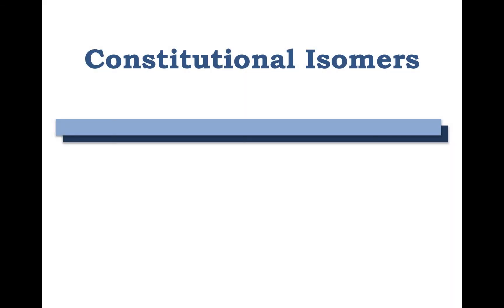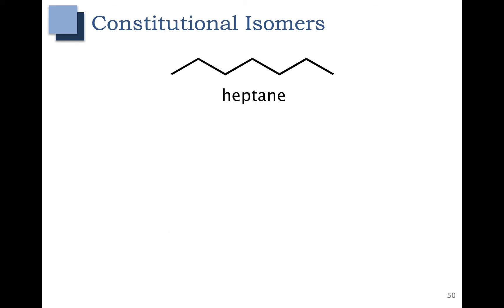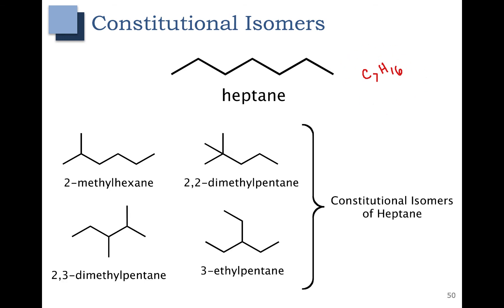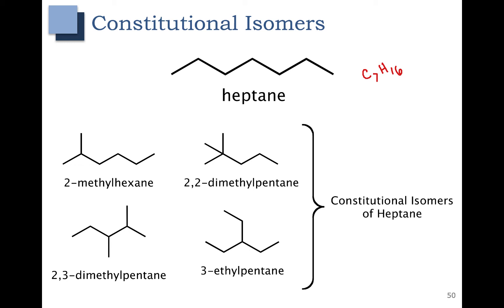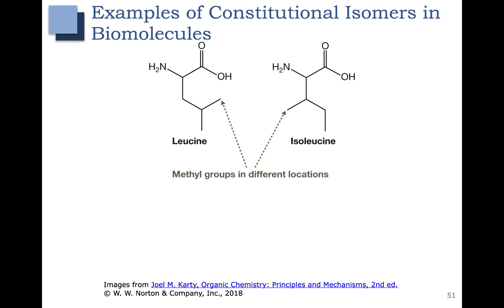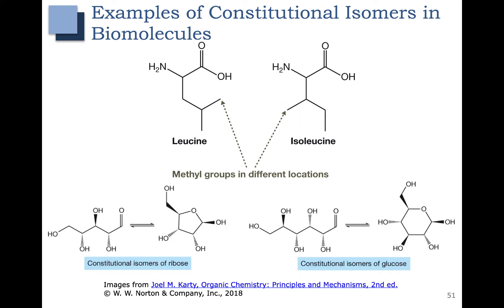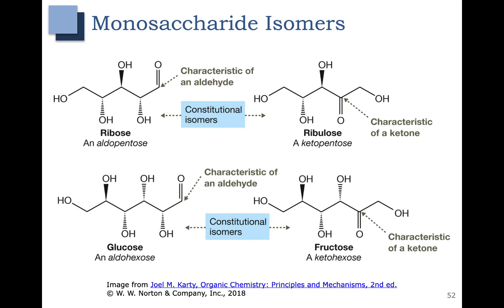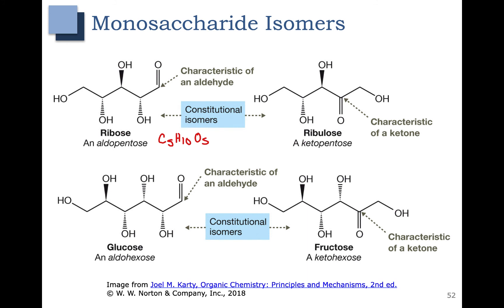Ch 4 - Part 6 - Constitutional Isomers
In this Chapter 4 - Part 6 video, we cover constitutional isomers and go over several examples.